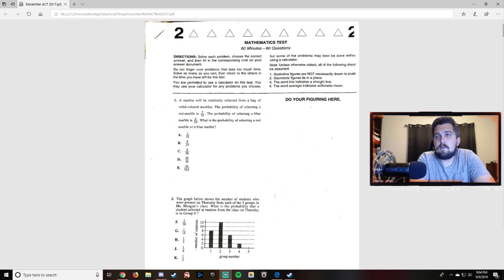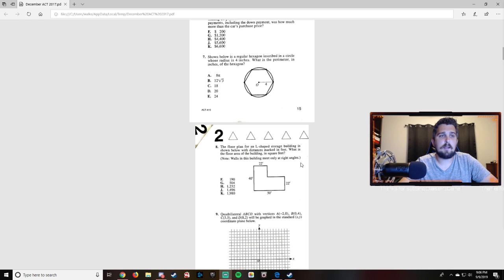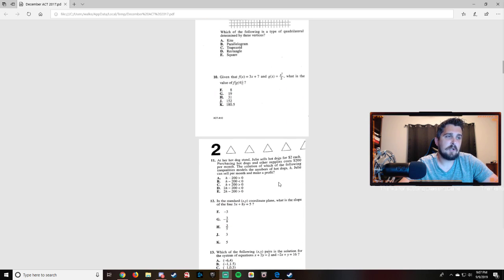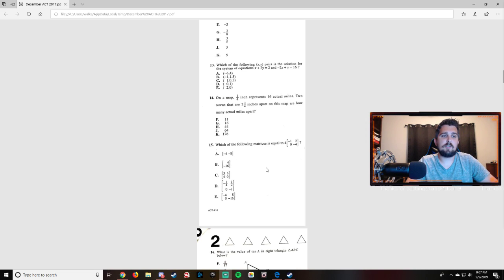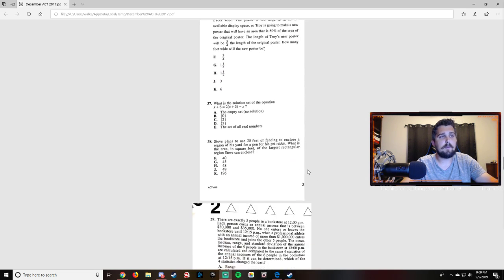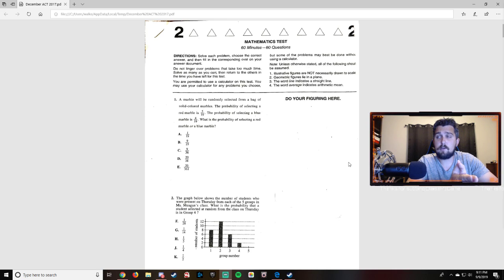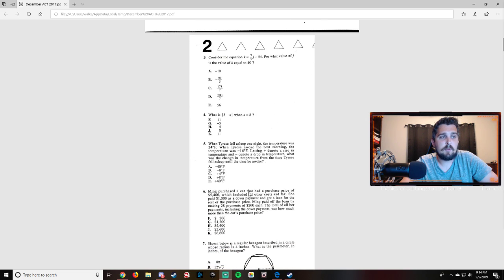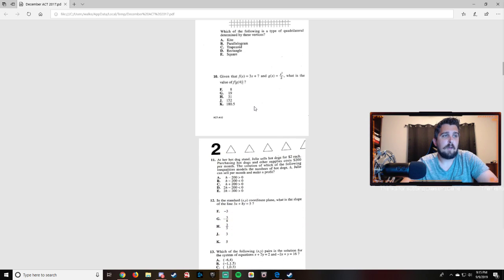Lets talk ACT Strategies!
Talking through some helpful hints for the ACT and what things I see students struggle with the most throughout the years. Hope this can help someone! If you have questions leave a comment or ask them on twitter.